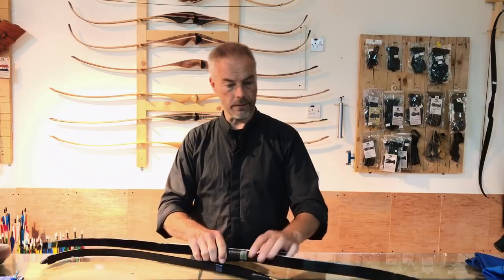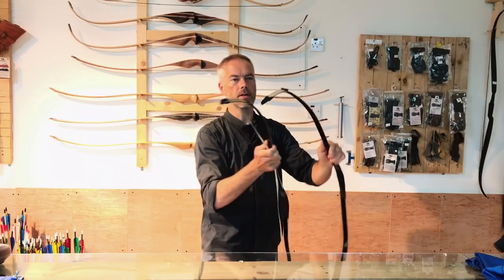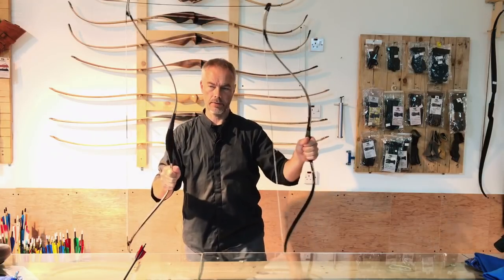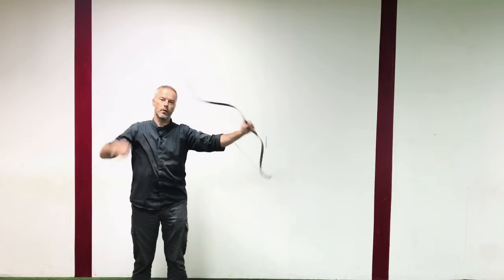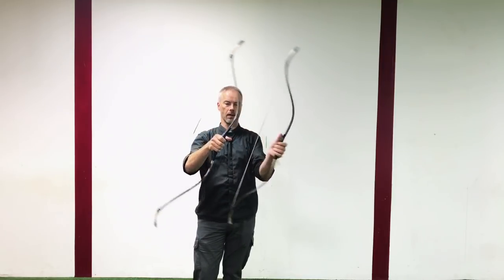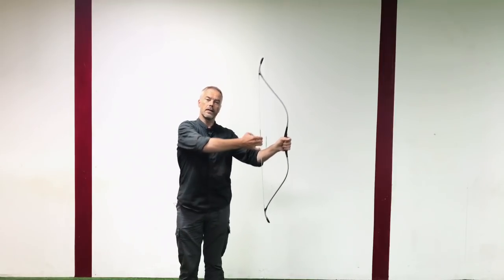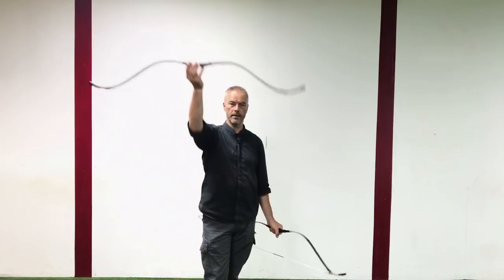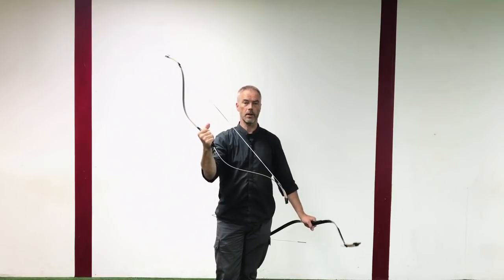Archery Comparison: Segyue vs. Black Shadow Korean Bow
As promised, I will do a direct shootout. Sure they are not the same #, but it was still interesting to compare them side by side.

Armin Hirmer
Malta Archery
100 Triq Annibale Preca
Lija LJA 1915
Malta